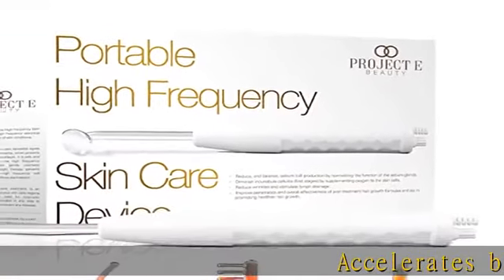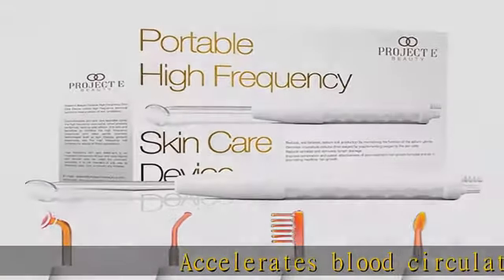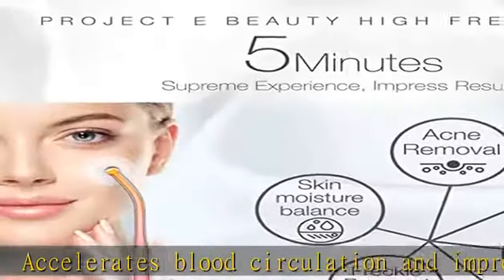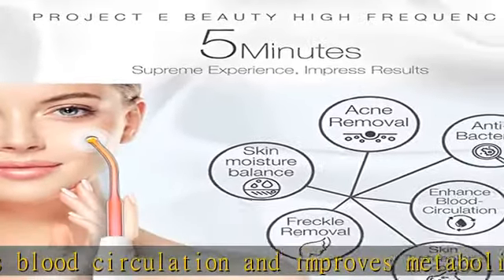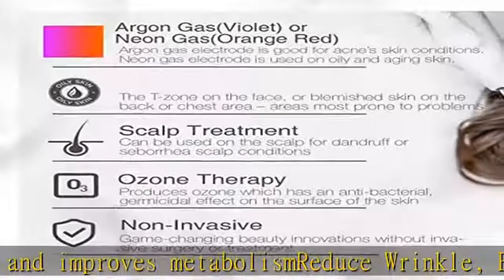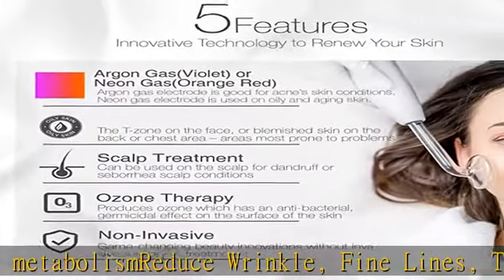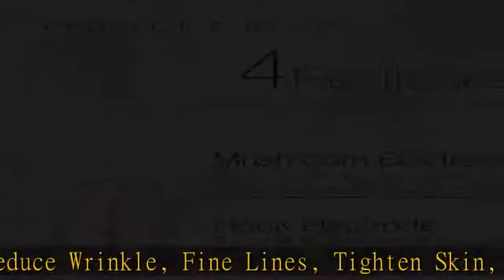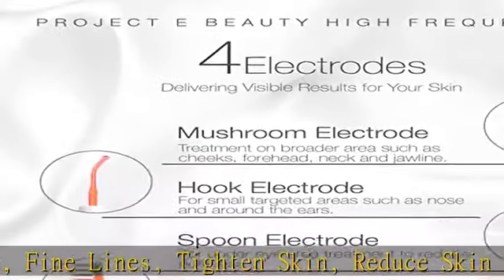Project E Beauty D'arsonval High Frequency Wand Neon Gas | Orange Red Beauty Skin Care Tightening A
Project E Beauty D'arsonval High Frequency Wand Neon Gas | Orange Red Beauty Skin Care Tightening Acne Spot Wrinkles Fine Lines Removal Remover Face Lifting Puffy Eyes Therapy Facial Portable Device

Accelerates blood circulation and improves metabolism
Reduce Wrinkle, Fine Lines, Tighten Skin, Reduce Skin Irritation, Improve Skin Texture, Complexion
Analgesic: helps to calm the nerves
Can help heal wounds and shrink pores
4 Neon Gas Electrodes Attachments